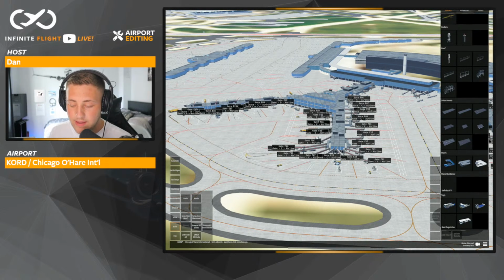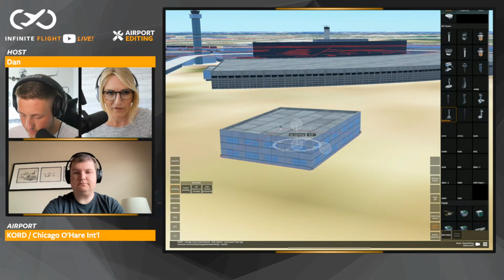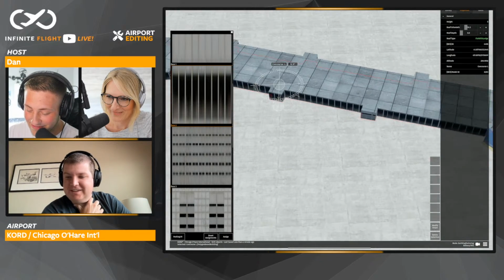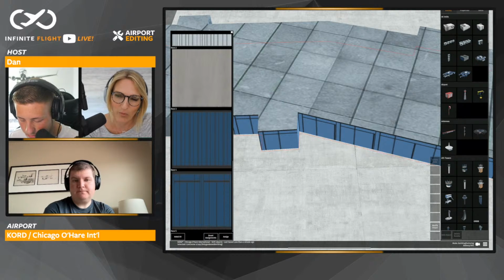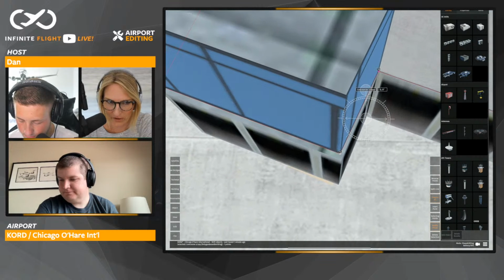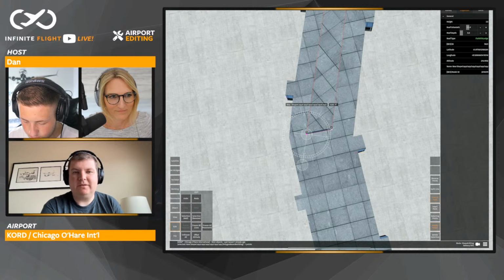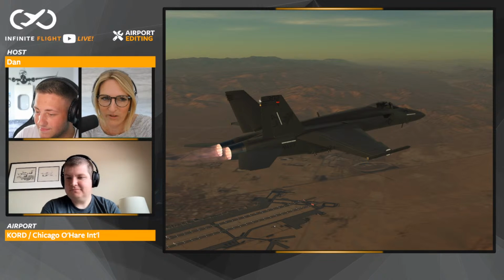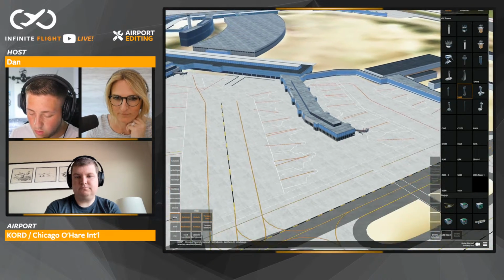Infinite Flight Airport Editing: O'Hare International Airport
Today we are pleased to announce our new airport editing series streaming live on YouTube. The Infinite Flight Scenery Editor is a revolutionary in-app tool which allows scenery editors to edit airports from 2D to 3D. From creating pavements to building magnificent terminal structures, this is where the magic happens. We hope you enjoy this new series!

𝗖𝗛𝗔𝗡𝗡𝗘𝗟 𝗠𝗘𝗠𝗕𝗘𝗥𝗦𝗛𝗜𝗣𝗦!
Infinite Flight is proud to support the AOPA Foundation and their You Can Fly Program. 100% of all channel membership revenue will be donated to You Can Fly. This program was created to get people flying and keep them flying—and it’s working. By reaching pilots and future pilots at key points in their journey, You Can Fly is introducing a new generation to aviation careers, helping improve the flight training experience, making flying more affordable and accessible, and getting lapsed pilots back in the air. You Can Fly is doing all it can to build a vibrant, growing, and self-sustaining community of active pilots.

Your channel membership dollars will go toward growing aviation and helping people reach their aviation goals.